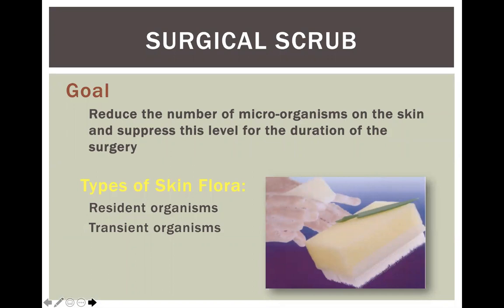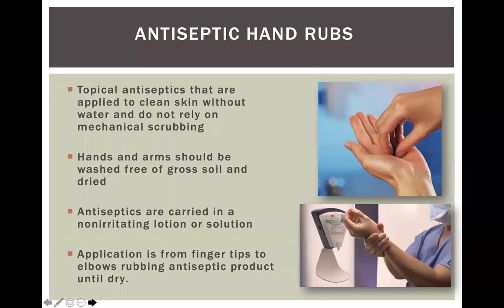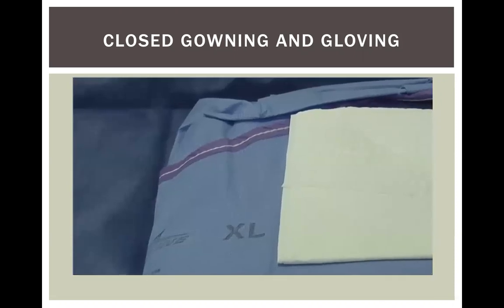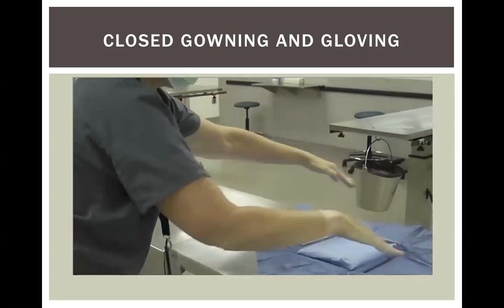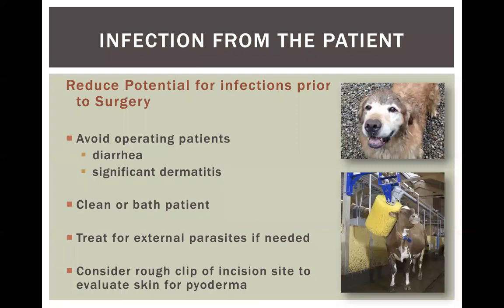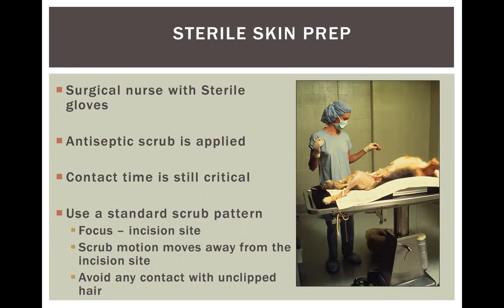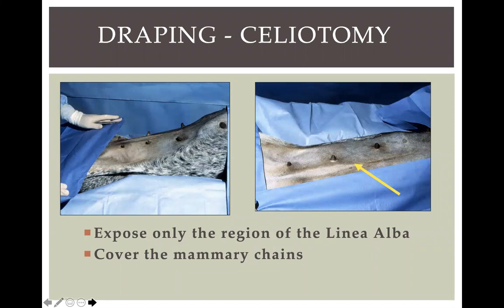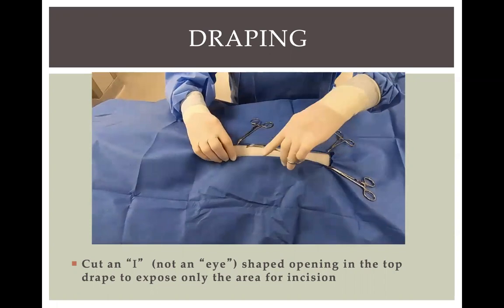Asepsis 2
Introduction to Surgery Lecture